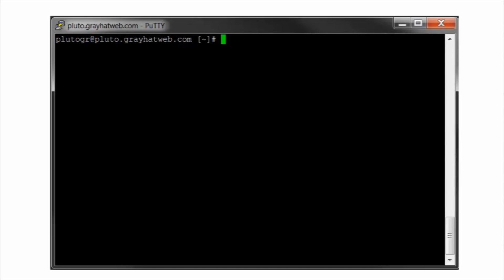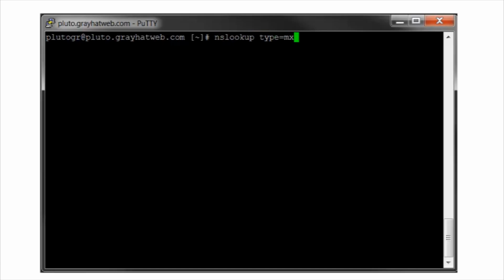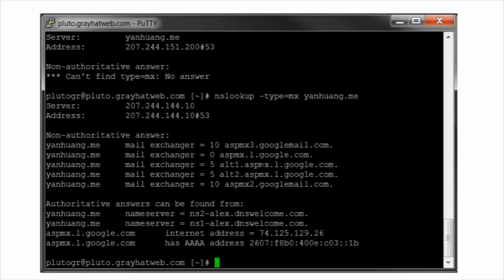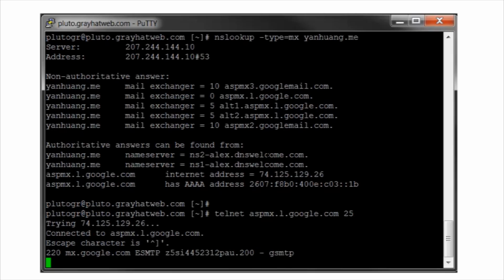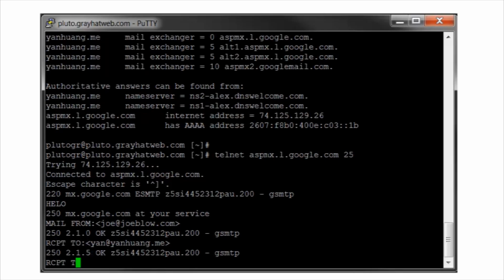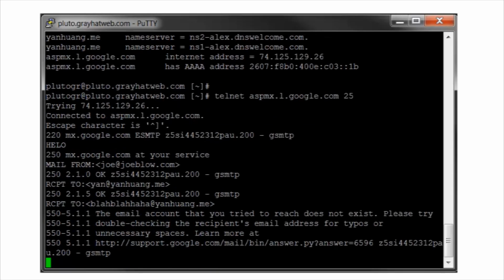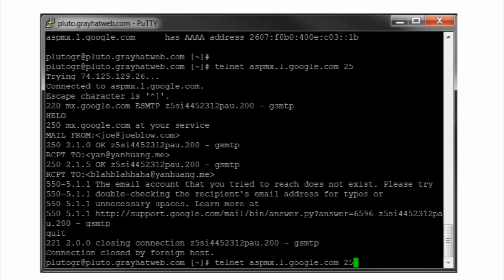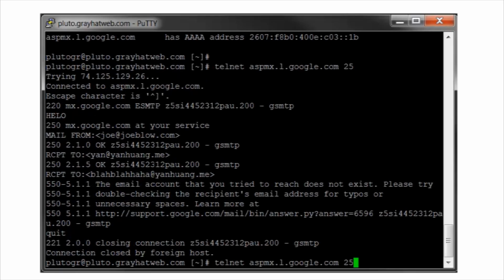How to Verify if an Email Address Exists